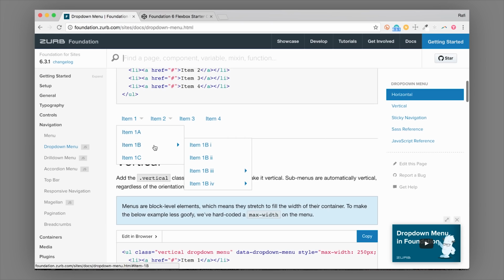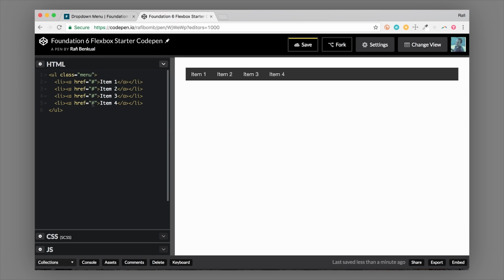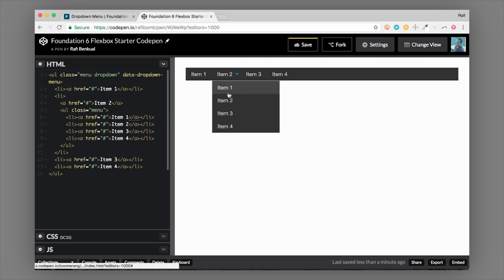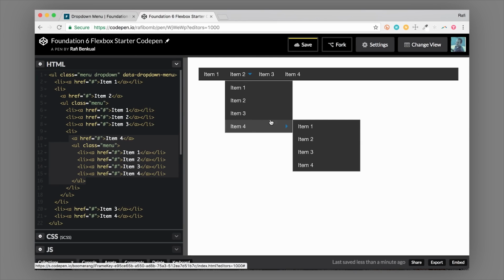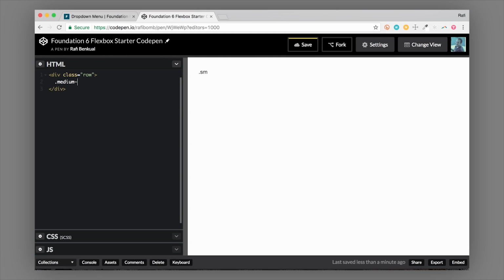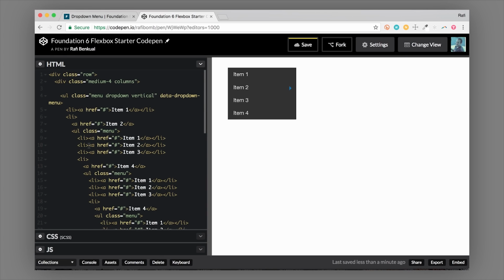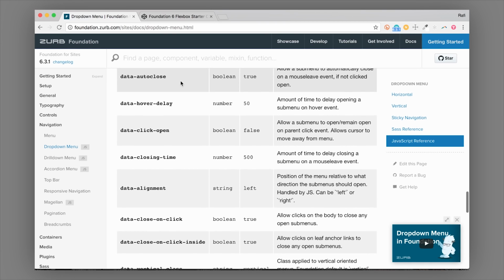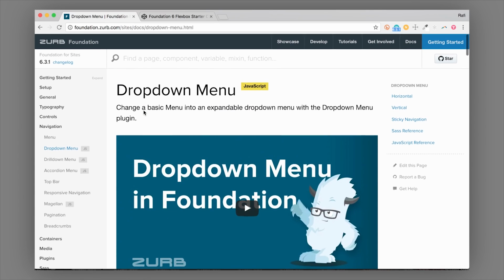▼ Dropdown Menu | Foundation 6